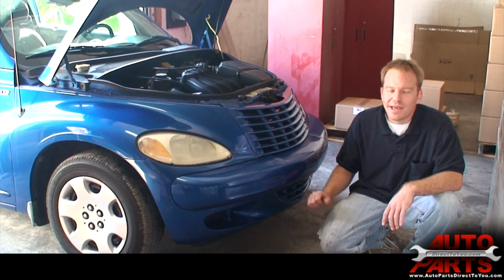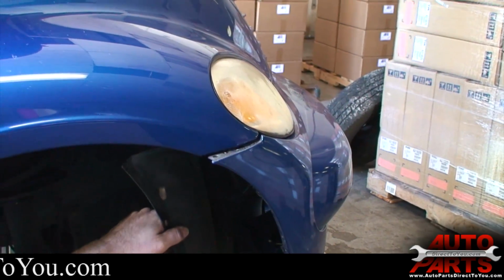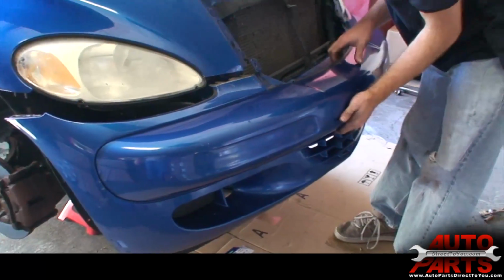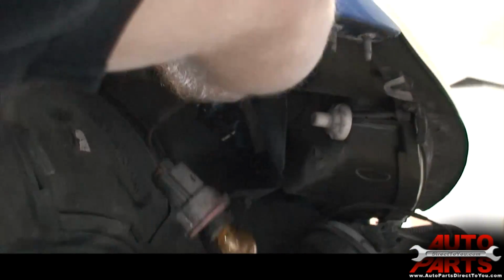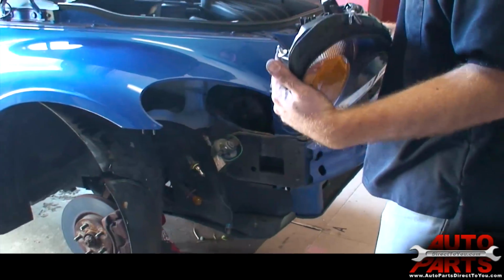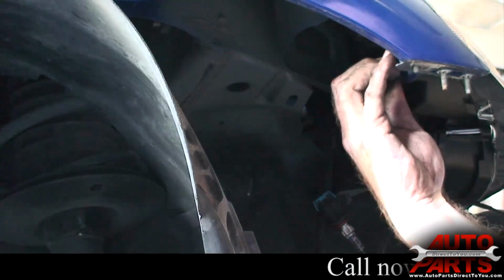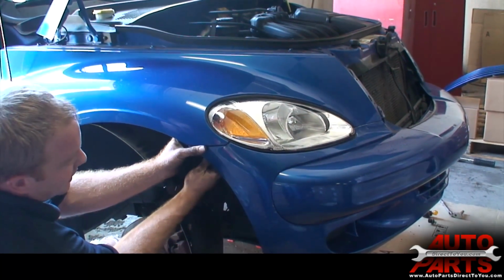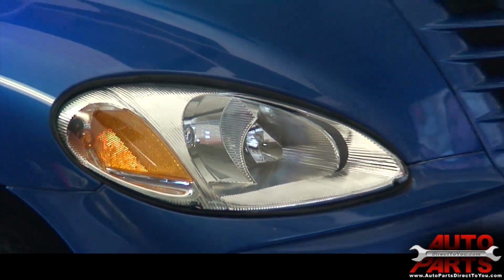2001-2005 Chrysler PT Cruiser Headlights & Bumper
Headlight Pair
Headlight Left Driver-Side
Headlight Right Pass-Side

Click the above link to find the headlight for your vehicle. In this video we'll show you how to replace the headlights on a PT Cruiser.